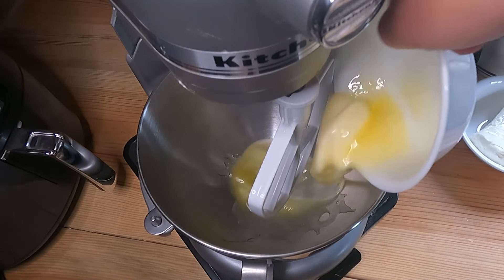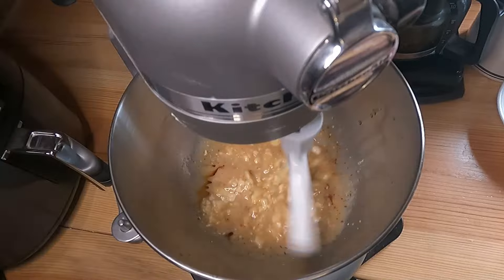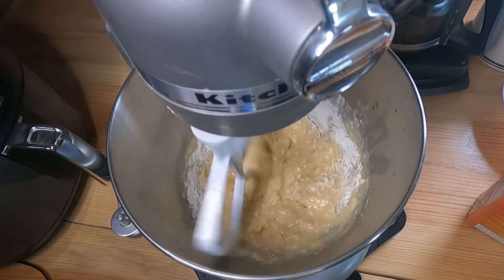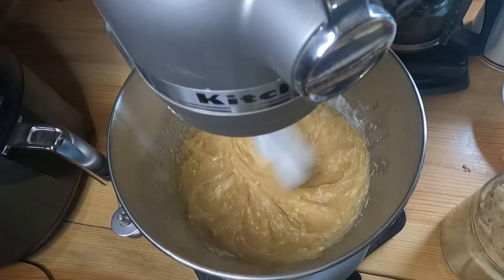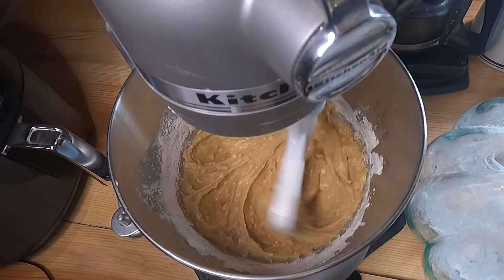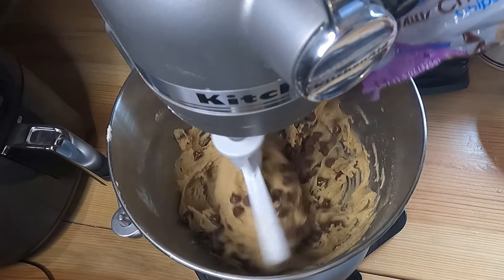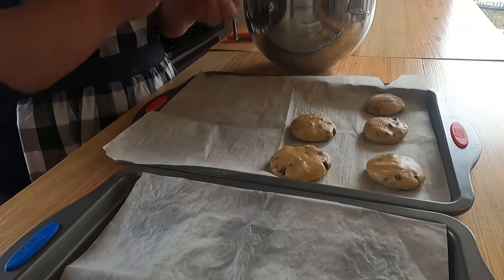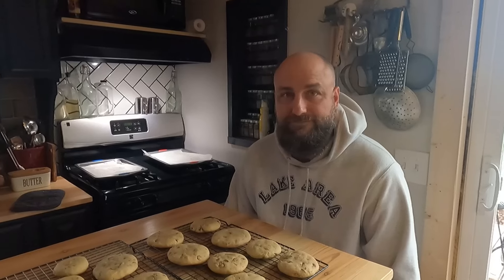SOFT BATCH CREAM CHEESE CHOCOLATE CHIP COOKIES house, homesteading, cabin build, DIY HOW TO tiny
Another episode of Cooking with Nana! Here is my favorite recipe for SOFT BATCH CREAM CHEESE CHOCOLATE CHIP COOKIES. You can easily double or triple this recipe as needed! Enjoy! @WhiteRockNATION

We're Jason and Tara! A retired NURSE, and RETIRED MARINE. We are following our DREAM, sold everything and moved to Arkansas!!
This is the daily morning VLOG for our main channel @whiterockhomestead. Daily rambling and squirrel moments and just whatever hits our brain. Always up for a good laugh.

DIY homesteaders building our tiny houses and homestead from scratch. Gardening videos and raising chickens as we go. Living debt free and building our sustaining lifestyle. Join us in our weekly videos and enjoy the journey as we are.

| couple builds| tiny house | off-grid, cabin build, tractor, homesteading, farming solar, room DIY vlogmas2022| cabin build well solar off grid homesteading sawmill DIY | abandoned cabin, cabin build, homesteading, well, solar, diy, tractor work| off-grid, cabin build, Concrete slab tractor tiny house solar room DIY